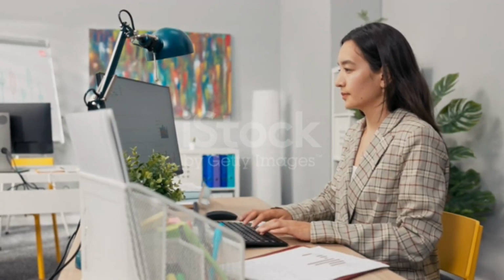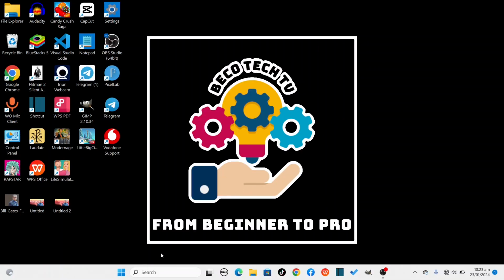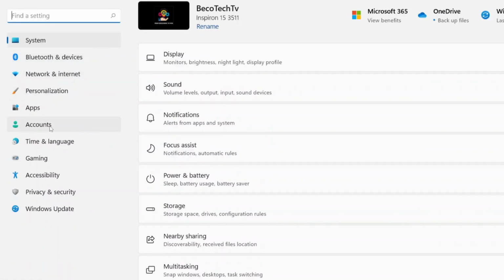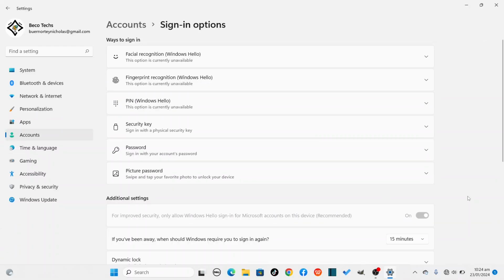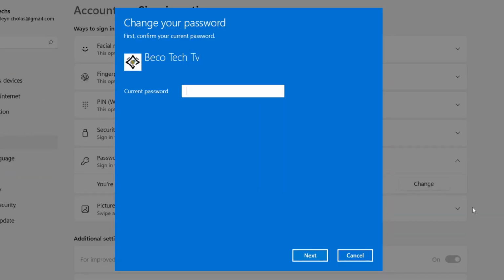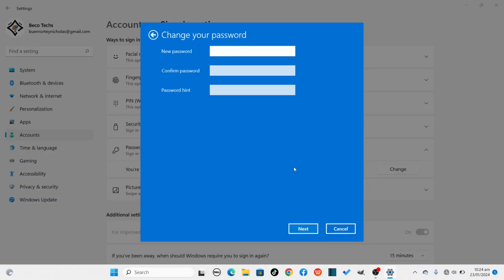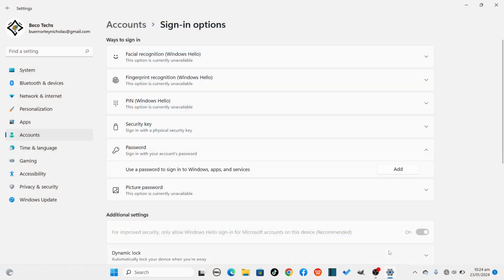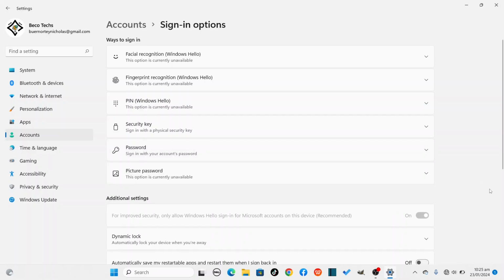Say Goodbye to Password Locks: Simple Steps to Unlock Your PC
How to remove the password set on your PC or desktop computer.

Discover the simple steps to bid farewell to password locks on your PC with this quick and informative tutorial. Unlocking your computer has never been easier as we guide you through the process step-by-step. Say goodbye to the frustration of forgotten passwords and regain access to your PC effortlessly. Follow our expert tips and tricks to remove password locks and gain control over your computer in no time. Don't let password barriers hold you back - unlock your PC today!

Before you think of removing the password from your PC or desktop computer, make sure that the environment you are in is safe so that you do not lose any valuable information to thieves.